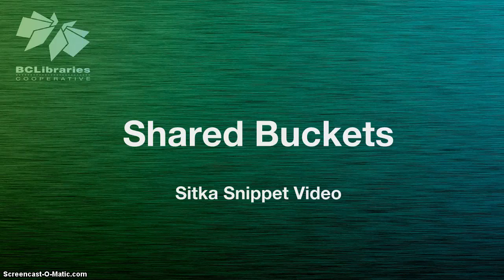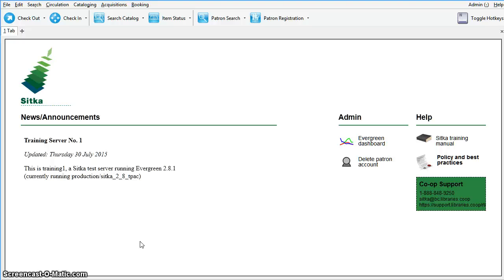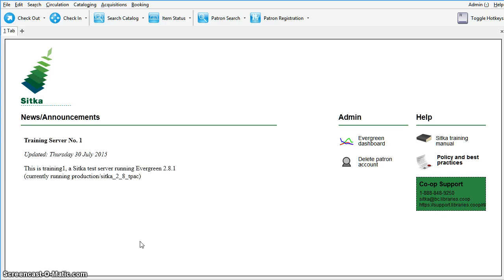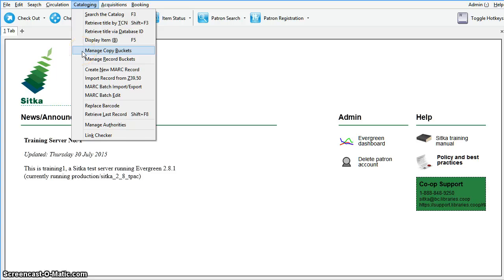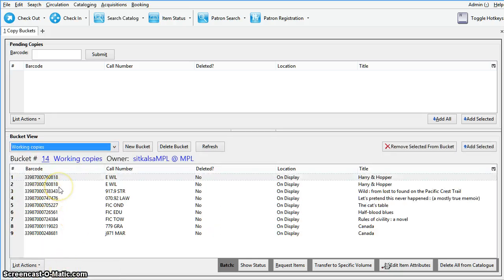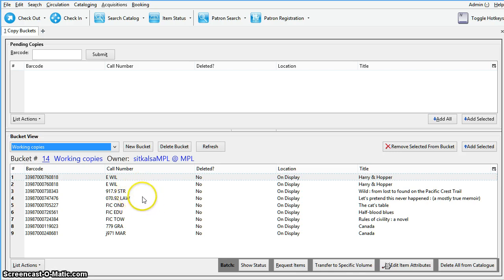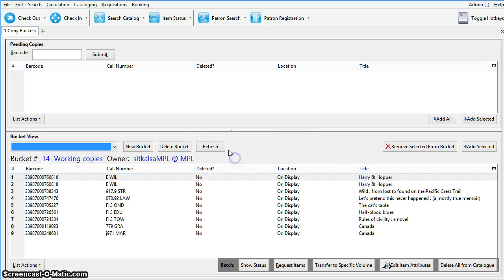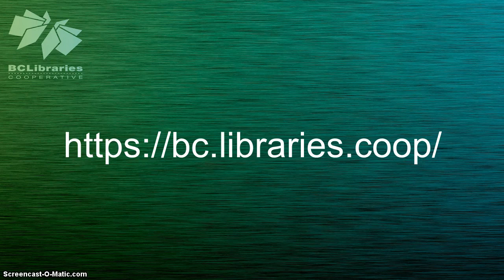Sitka Snippet Video - Shared Buckets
This short video shows how to retrieve Shared Buckets in Sitka Evergreen. Sitka, a group of the BC Libraries Cooperative, is a consortium of libraries in British Columbia and Manitoba who all share a single integrated library system using the open source Evergreen software for their integrated library system. The presenter is Christine Burns.